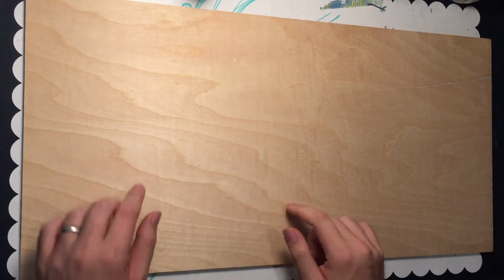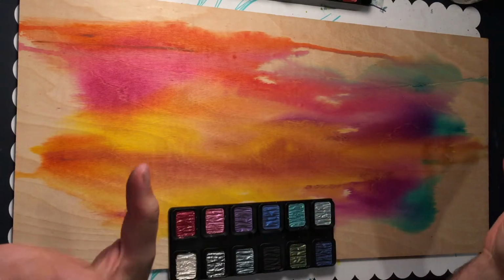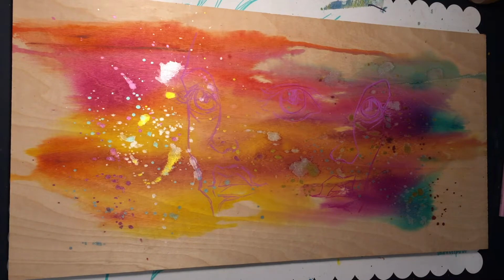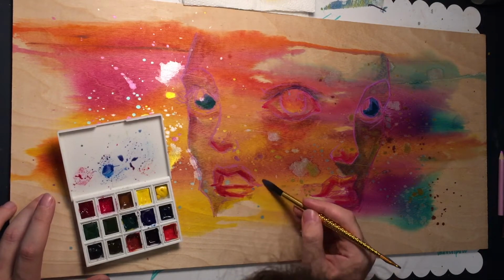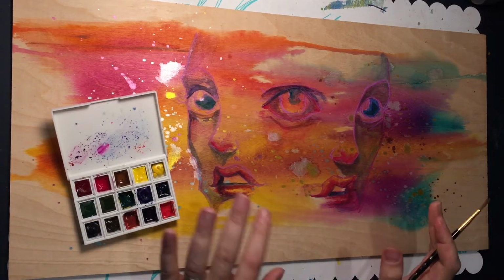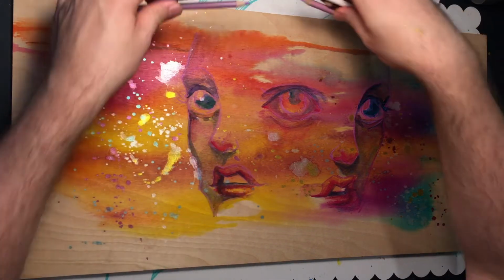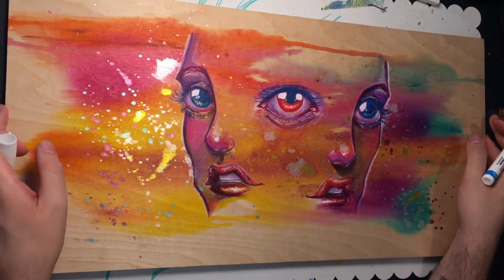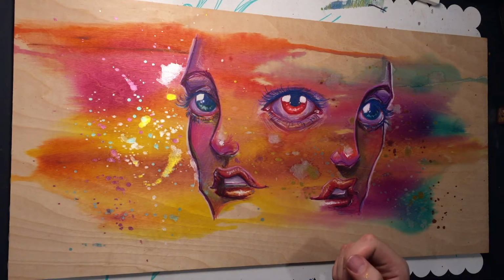Jane Davenport Inks, Daniel Smith Watercolors and Prismacolor Colored Pencils | Mixed Media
And so begins my 'Non Friday Videos’! Basically if I feel like making a video that's not for Friday, I will! It's just for fun and to share a bit more of my art with you all! Maybe I'll start adding a bit of vlogging here and there but mostly art! I hope you enjoy!
I used my Jane Davenport INKredible Inks to give myself a colorful background to work from. I added some Fine Tec watercolor slashes for interest and then sketched out my image using Prismacolor colored pencils. I combine Daniel Smith watercolors with colored pencils to add form and depth until I’m happy with the faces that appear.

Supplies used:
Home Depot - Wood
Jane Davenport - Bottle Mister
Jane Davenport - INKredible Inks
Jane Davenport - Mermalicious Paint Brush
Fine Tec - Pealrescent watercolors
Sharpie - Fine White Paint Pen